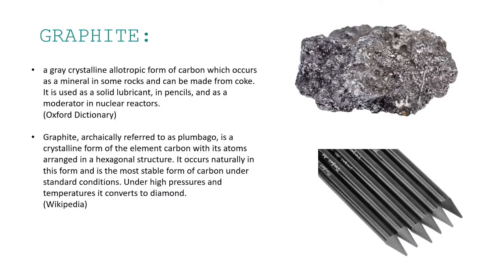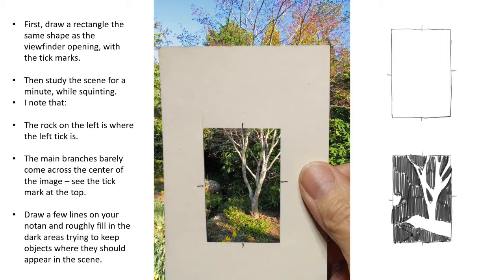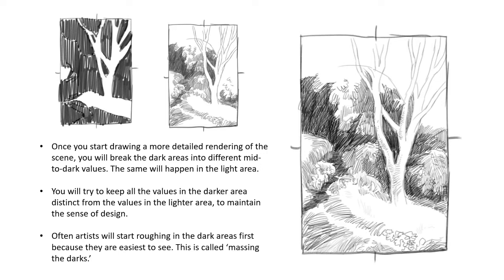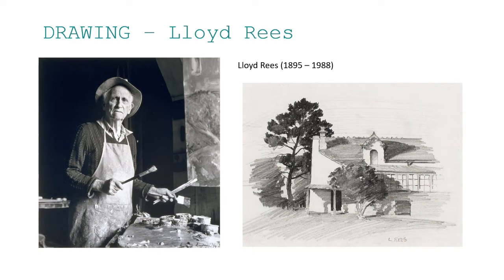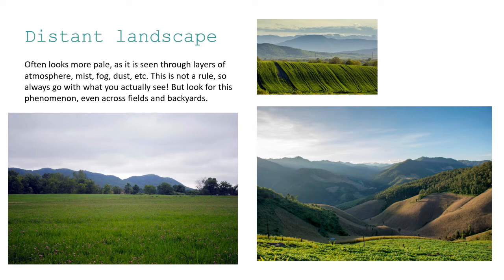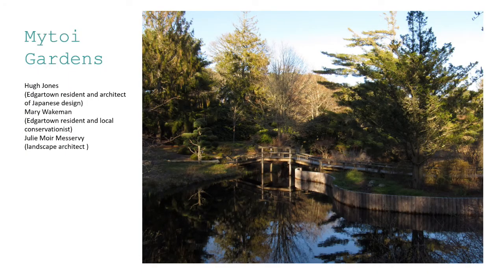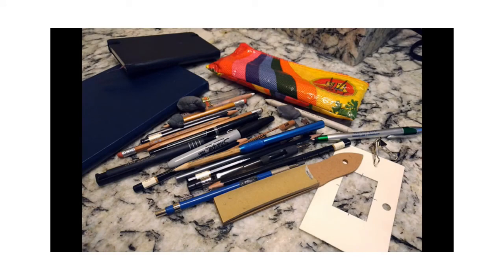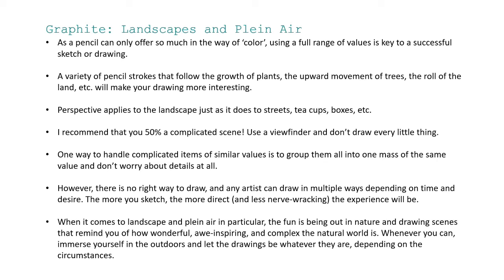Graphite: Landscapes and Plein Air II - Elizabeth R. Whelan - artist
Watch the fourth class from artist Elizabeth Whelan’s ‘Summer of Drawing’ series, using pencils and moving from notan to the small rough sketch and working from photos or out in the field.

If you have a sketchbook available, she offers some opportunities to pause the video and sketch, so that you can start to use the information she shares.

To download the pdf of the main images from this class, please visit the Art Classes

(This video is a segment of a live art class in the Summer of Drawing series, co-hosted by the Vineyard Haven Public Library.)

to view her portfolio of portraits and maritime artwork, get lots more info about her process, or ask about commissions. Elizabeth paints and draws in her studio on Chappaquiddick Island, part of Martha's Vineyard, near Boston, Massachusetts.